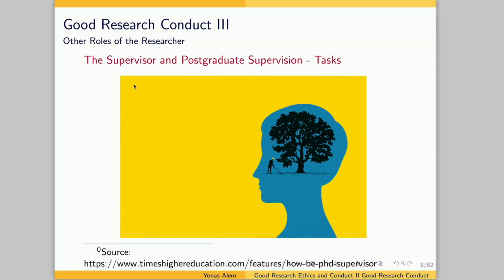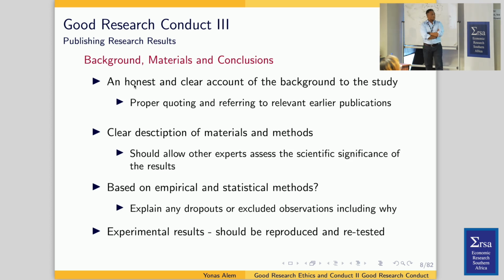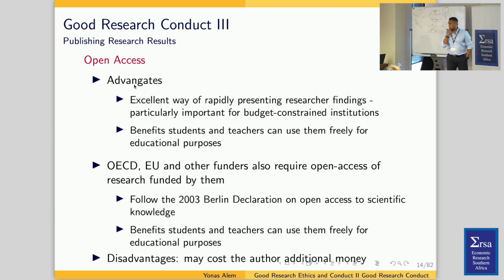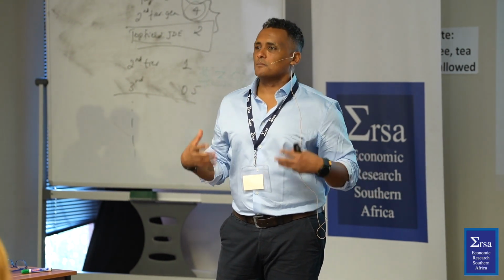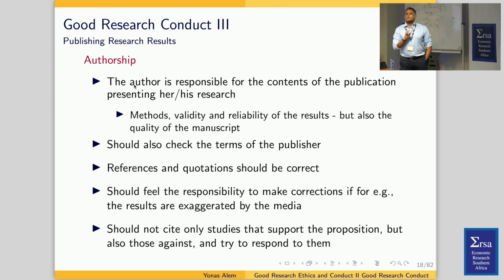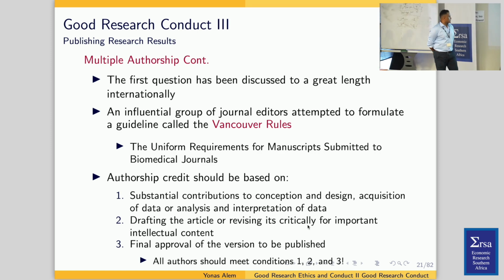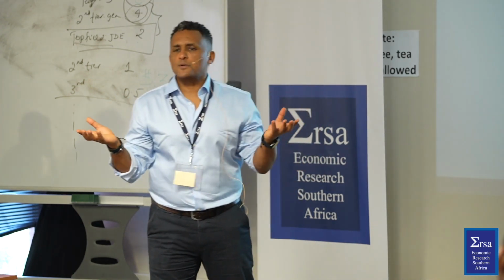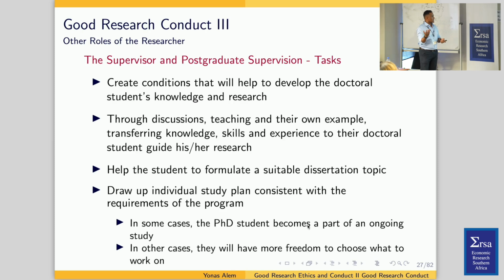Lecture 6 - Good Research Ethics II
In today’s competitive academic landscape, clear communication of research findings and adherence to ethical standards are crucial. This comprehensive training program is designed to equip PhD students with essential skills for success in academia and research. Through collaborative learning and active participation, students will engage in group discussions and case study analyses, and participate in group work to reinforce their learning.